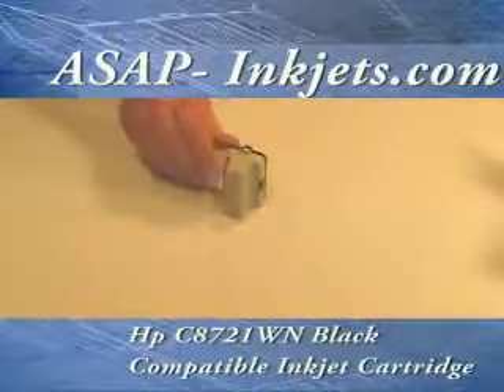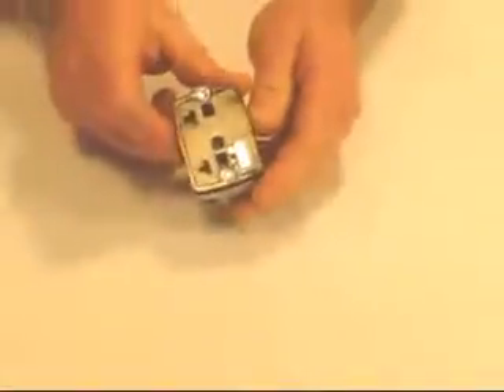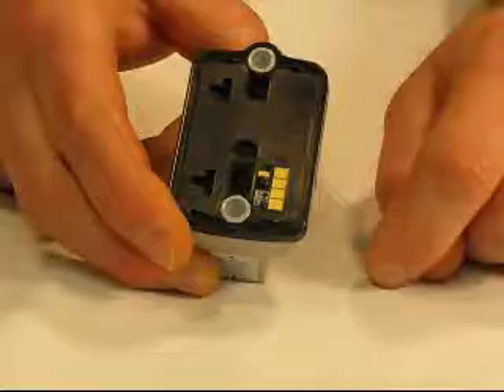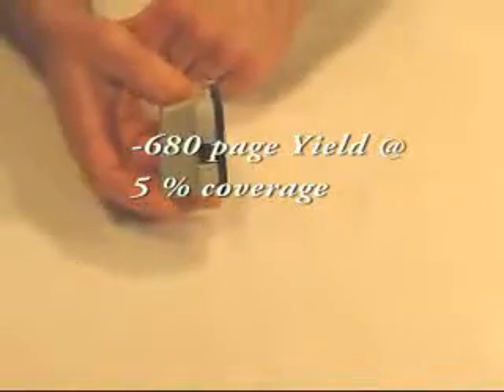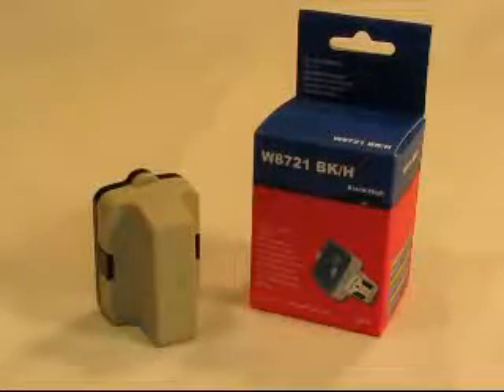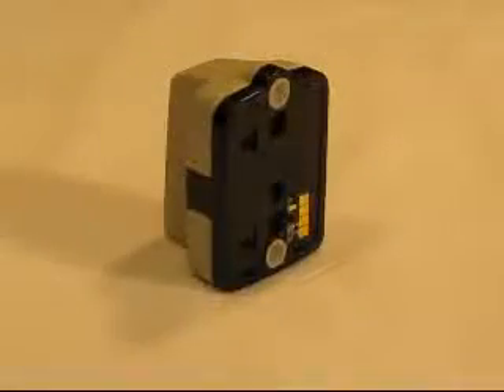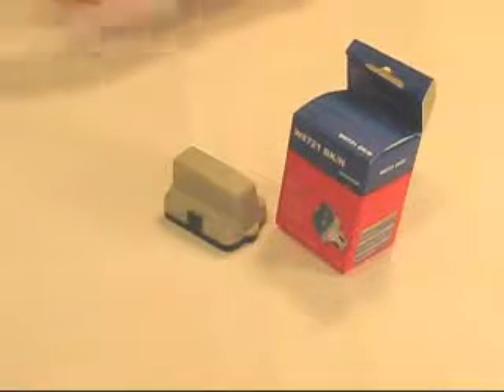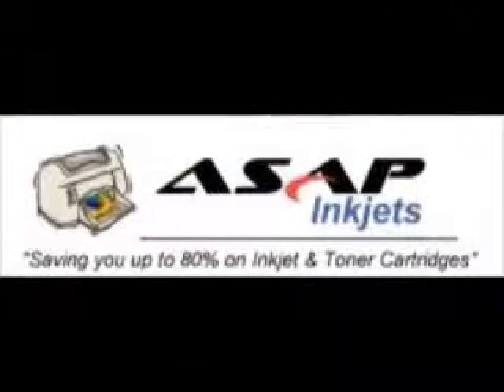Recarga de cartucho de tinta HP 02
Recarga de cartucho de tinta